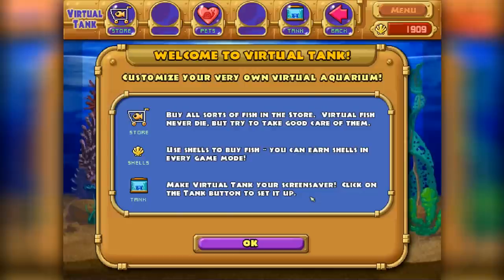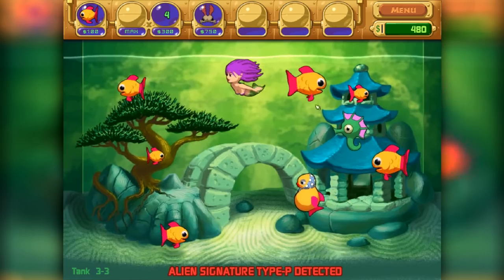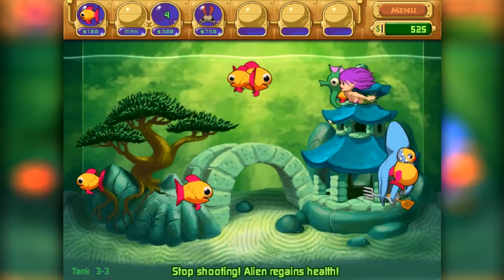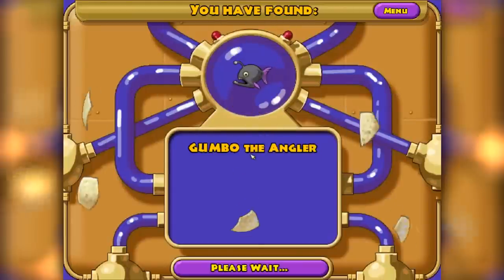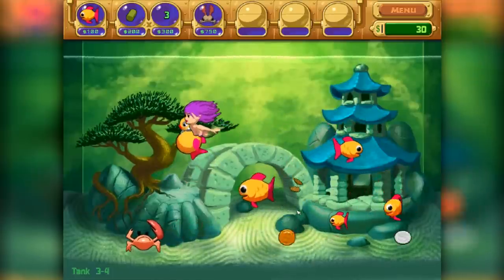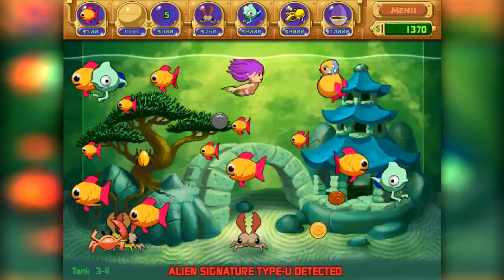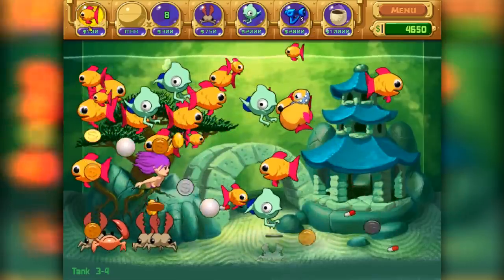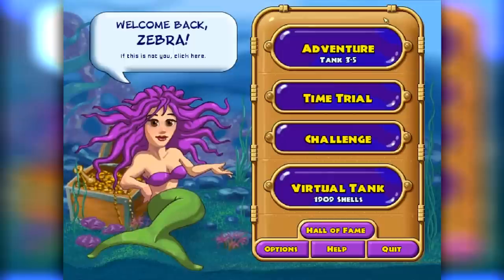What is that thing!? - Insaniquarium Deluxe Gameplay - Episode 4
Welcome to Insaniquarium Deluxe! In this Let's Play Playthrough of Insaniquarium Deluxe, we join the insanity by helping fish live and reap the sweet rewards from doing it. Feed fish, watch them grow, and protect their innocent lives... sort of.

In Insaniquarium Deluxe Part 4, we play through Tank 3-3 and Tank 3-4! We unlock Gumbo the Angler Fish and Blip the Porpoise! We go against the dastardly aliens Balrog, Destructor, and Psychosquid who valiantly try to destroy our fish!

More Zebratastic videos on my bonus channel!

More information about Insaniquarium Deluxe:
Insaniquarium is a cartoony puzzle game centred around a brightly-coloured aquarium. Your tank contains a range of different fish which you'll need to keep fed. Some of the fish eat fish food while others eat their fellow fishtank inhabitants. But keeping your fish fed isn't the only challenge: hostile aliens also show up in the tank and have to be fought off. In addition to the standard Adventure mode the game features other play modes including a sandbox-like virtual tank.
Dive into wild arcade action in the craziest aquarium around!
Control and protect an aquarium filled with fantastic fish and sea creatures by keeping your friendly fish fed and happy… and safe from alien intruders.
Collect coins to get better food, new fish and awesome weapons — then use those weapons on the extraterrestrial boss beasts, or you’ll be sunk in an empty tank!